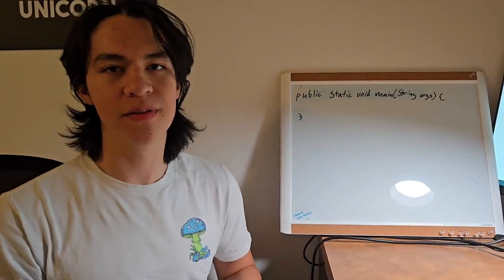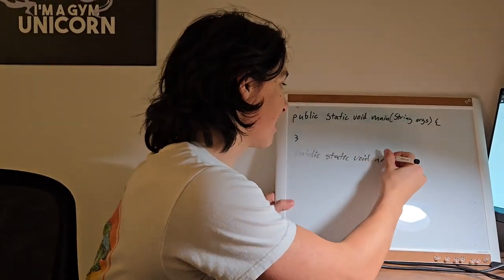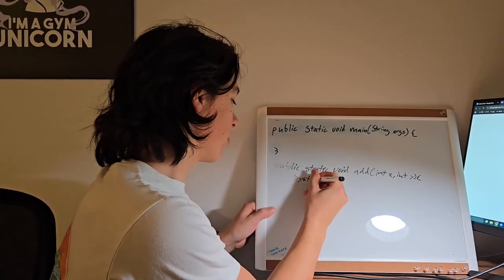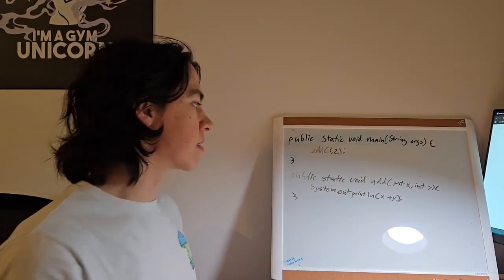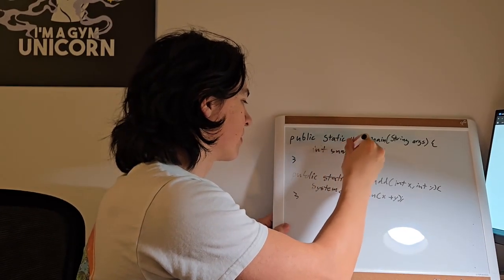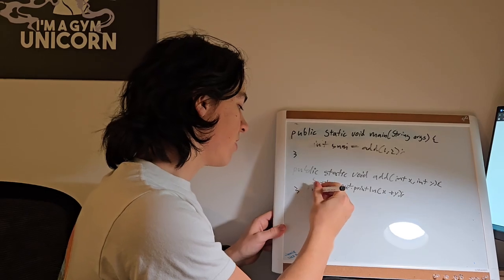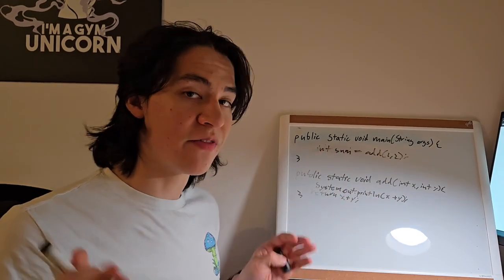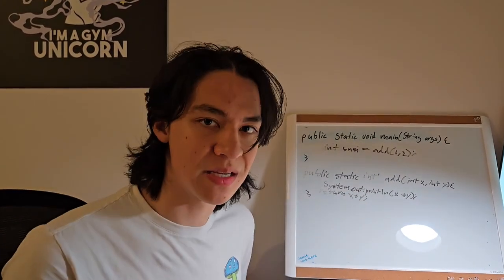CSE 12X/14X Microteach and Personal Statement